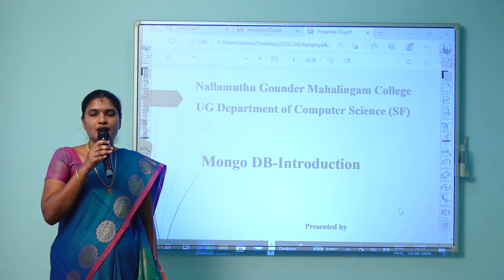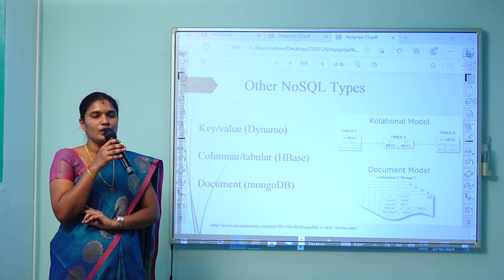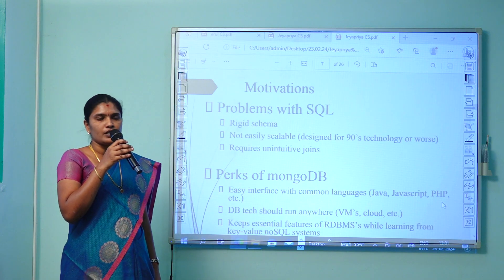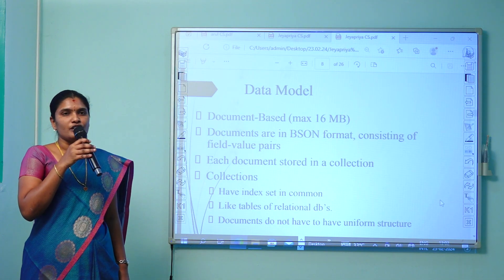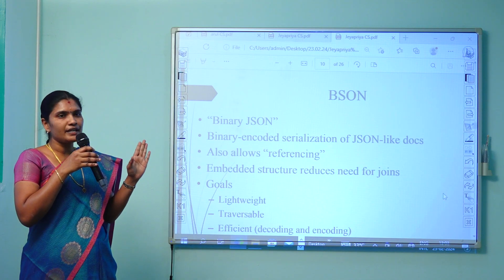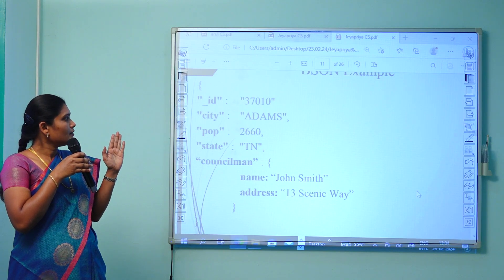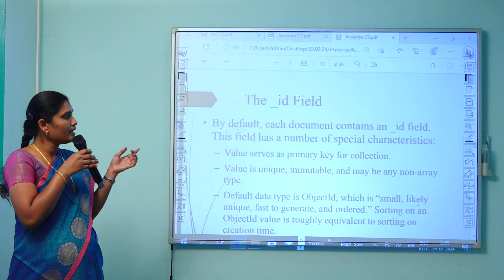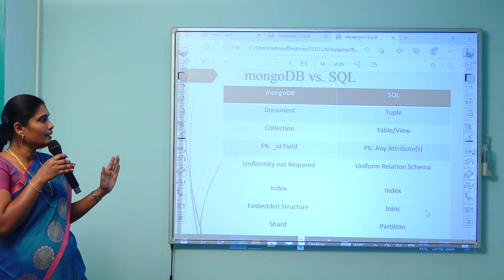Dr.P. Jeyapriya - Dept. of Computer Science - MongoDB Introduction